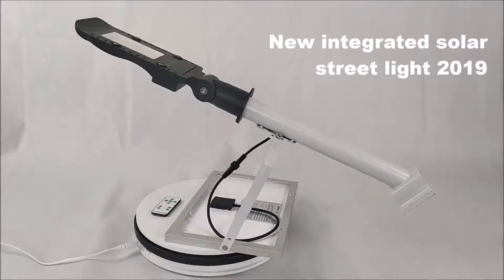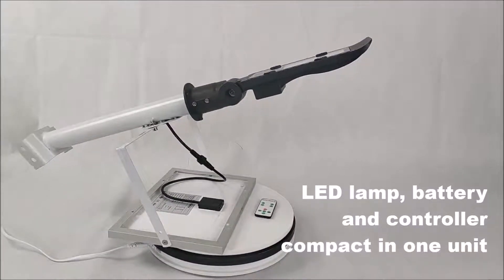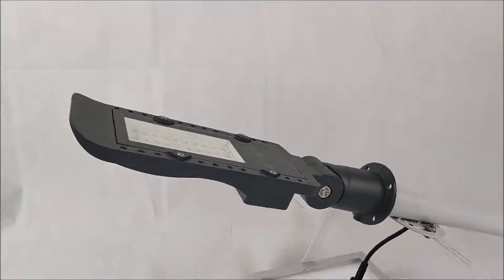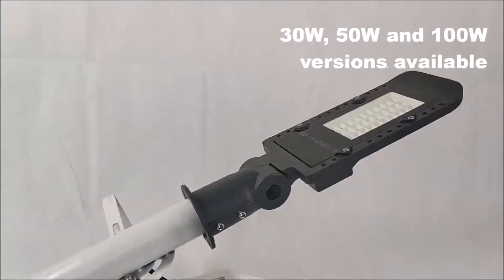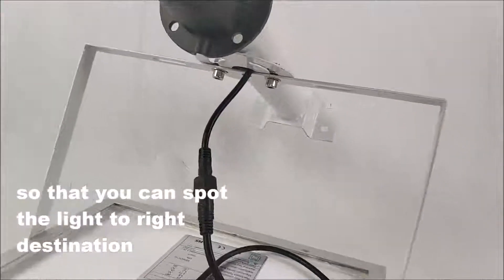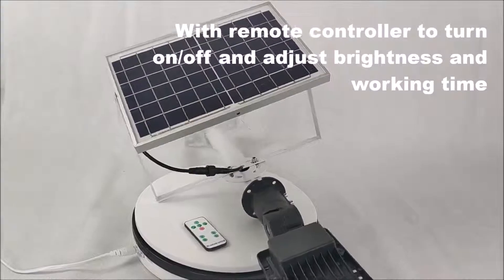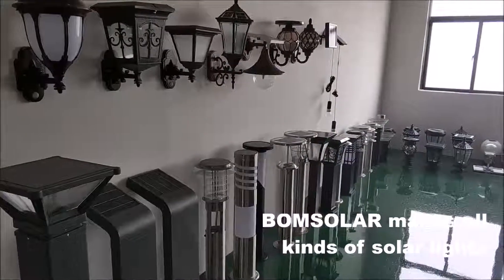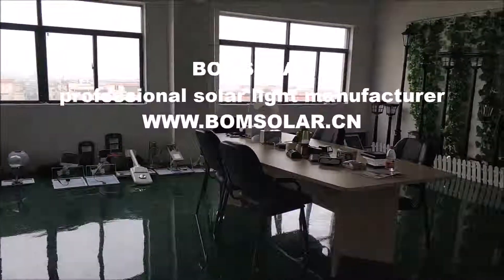[Italian]Iluminazione pubblica a LED ad energia solare, la nuova luce di via solare integrata 2019,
Contact person: Mr Louis Cheung
Skype: BOMSOLAR

Nuovo lampione solare integrato, luce stradale a LED a energia solare, LED, lampada e regolatore solare integrati in una sola unità, pannello solare separato, puoi regolare langolo del pannello solare, angolo della lampada a LED. Con il telecomando, la funzione è di accendere e spegnere, regolare lintensità della luce e il tempo di lavoro. Prodotto da BOMSOLAR, un produttore professionale di illuminazione stradale a energia solare
nuovo lampione solare integrato
lampione solare integrato 2018
lampione solare integrato 2019
lampione solare integrato 40W
lampione solare integrato 50W
lampione solare integrato 60W
lampione solare integrato 90W
lampione solare integrato 120W
lampione solare integrato 150W
economico lampione solare integrato
luce solare stradale integrata luminosa
installazione integrata di lampioni solari
prezzo integrato luce solare stradale
riparazione integrata di lampioni solari
recensioni di luci solari stradali integrate
progetto integrato di illuminazione stradale a energia solare
produttore integrato di lampioni solari
fabbrica di lampioni solari integrata
società di illuminazione stradale solare integrata
lampione solare integrato Cina